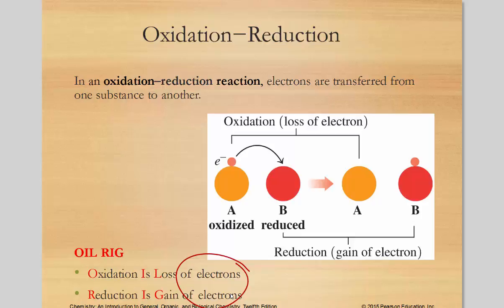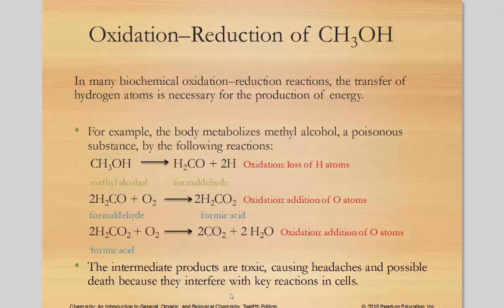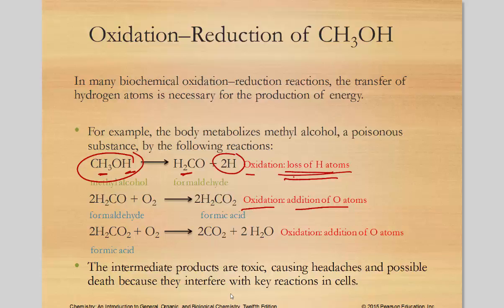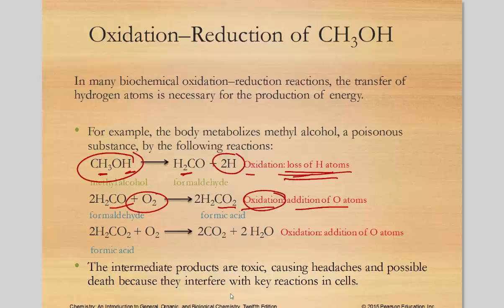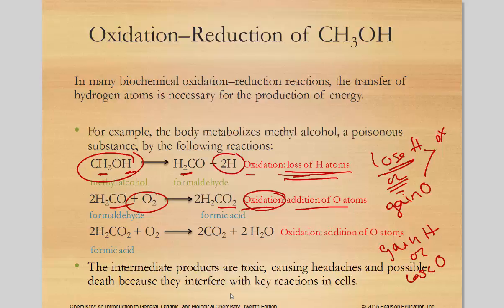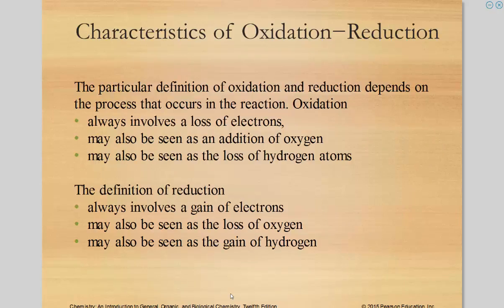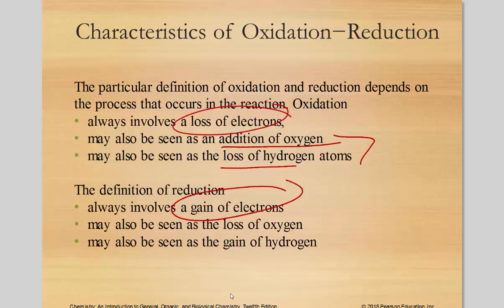redox- oxygen and hydrogen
This tutorial provides a quick overview on how oxygen and hydrogen can be tracked to determine oxidation and reduction.